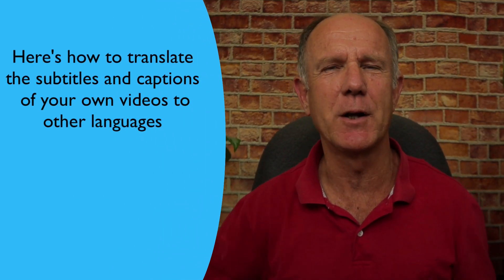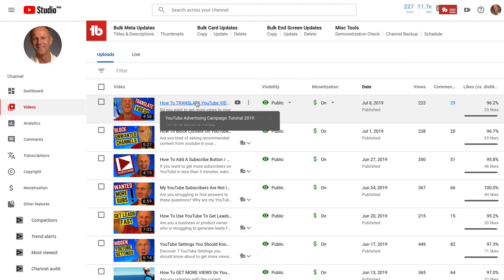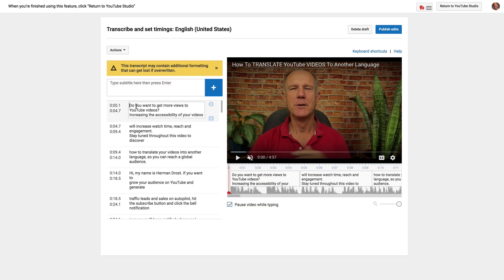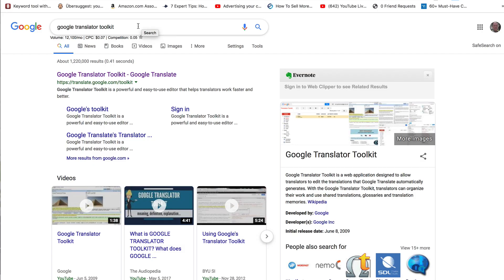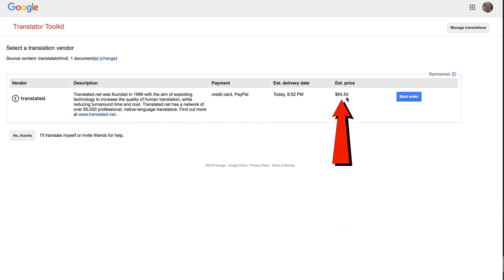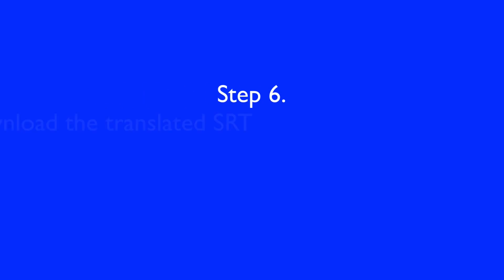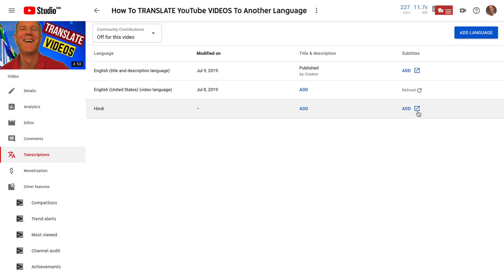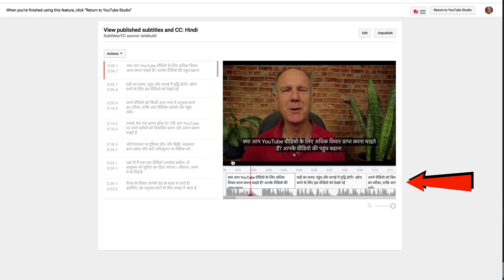How To Translate YouTube Videos To English Subtitles Or Other Languages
Have you ever wanted to translate the subtitles or captions of YouTube videos to English or other languages so you can reach more people? In this video you’ll discover how to use YouTube's translation tools to translate someone else's video or your own video to English or a different language so you can get more views and subscribers. Get Professional Video Translation Services - 100% Done by Humans

RESOURCES
Video Transcription & Translation Services - 100% Done by Humans